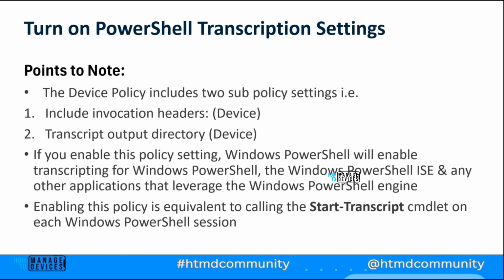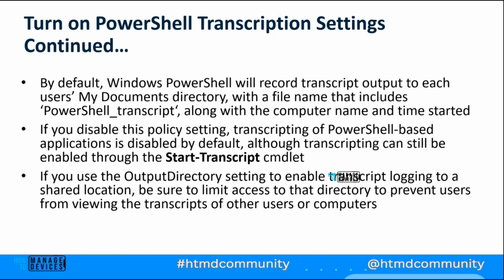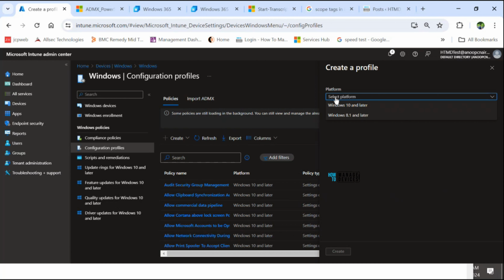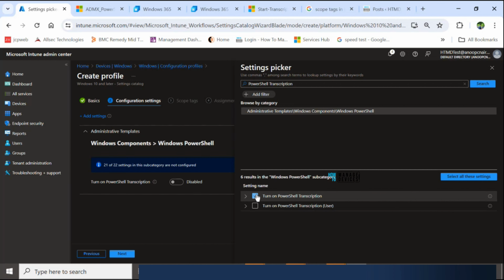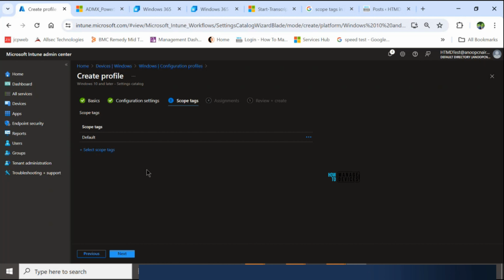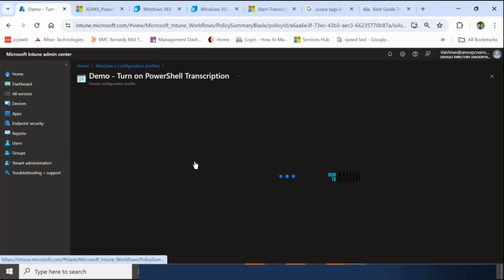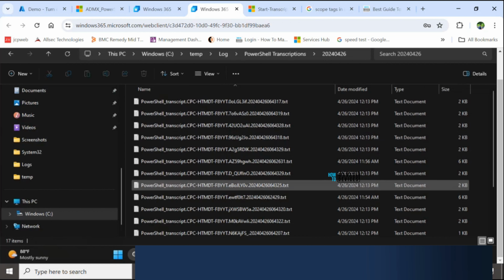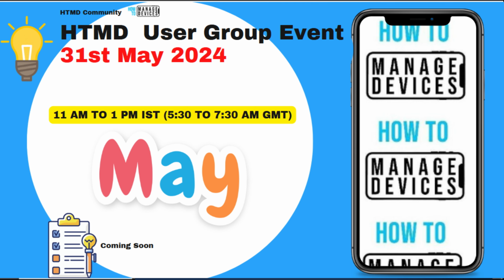Quick and Easy way to Turn on PowerShell Audit using Intune Policy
Let's find out the Quick and Easy way to Turn on PowerShell Audit using Intune Policy.

This method uses Intune settings catalog policies. You can store a PowerShell command run on a device using this policy.

This is keeping an audit of PowerShell commands running on a device remotely or physically on the Windows 11 device.

Microsoft Intune is going to get this enabled for all Windows devices that you want.

Why to Audit PowerShell commands?

Are you looking for a quick and easy way to monitor PowerShell commands on your Windows 11 device remotely or physically? Look no further than Microsoft Intune! By enabling Intune settings catalog policies, you can store a PowerShell command and keep an audit of all PowerShell commands running on your device.

This method is both secure and efficient, allowing you to manage all Windows devices with ease remotely.

Best of all, Microsoft Intune is getting this feature enabled for all devices, making it easier than ever to monitor and manage your PowerShell commands. Try it out today and see the benefits for yourself!